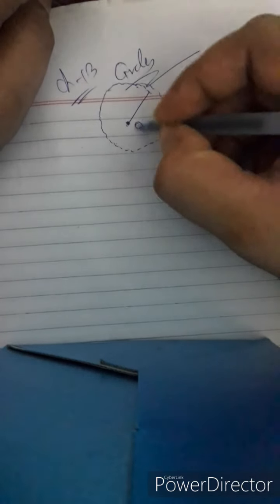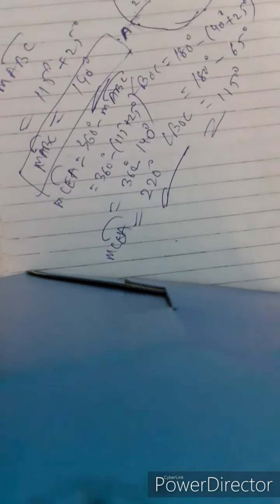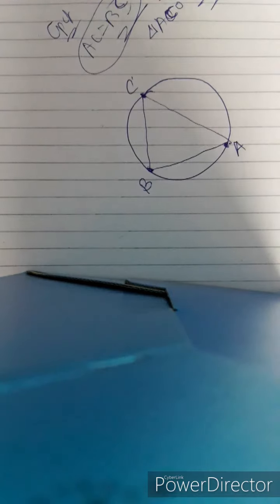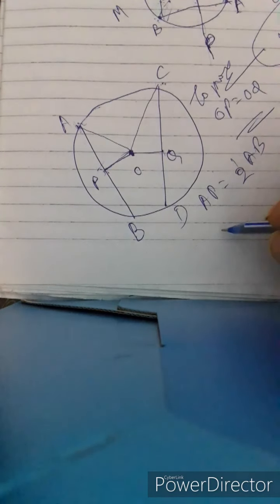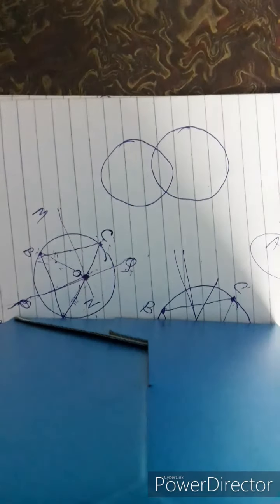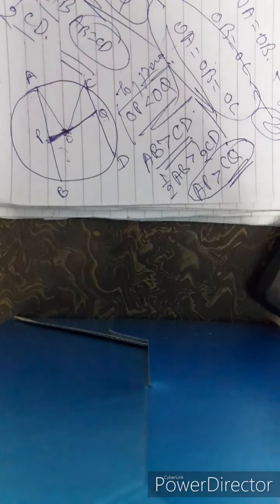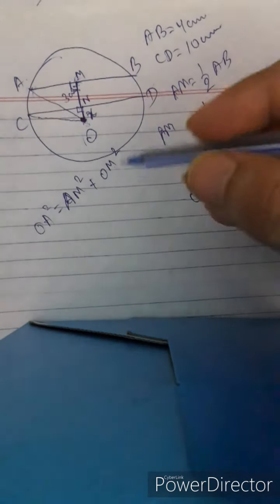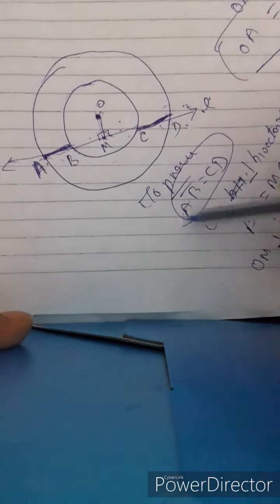Circles -- Chord Properties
Hi, Please check out my video on ICSE Board Class 9 Chapter 13 -- Circles (Section A -- Chord Properties).